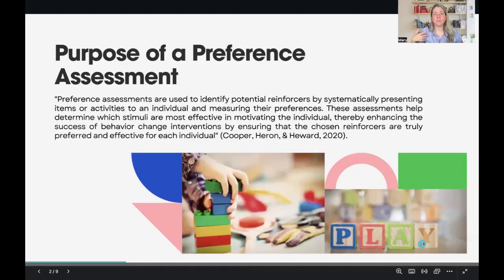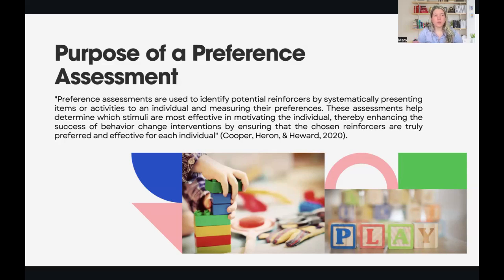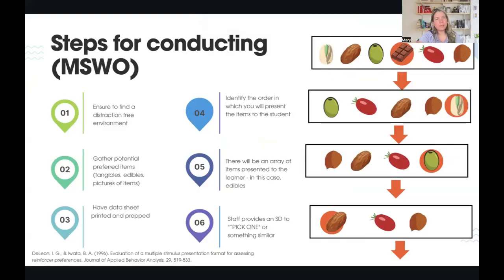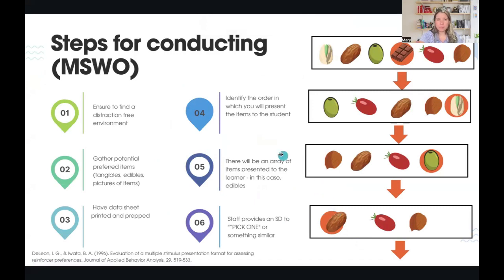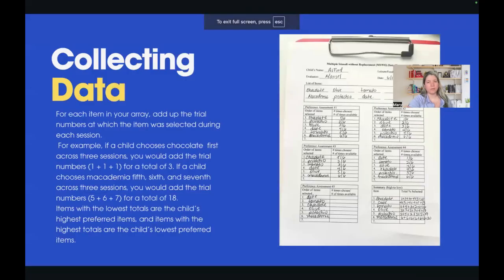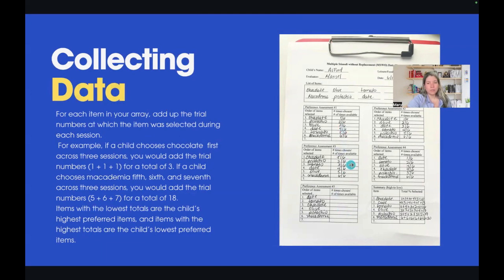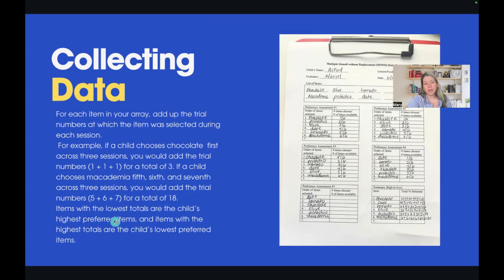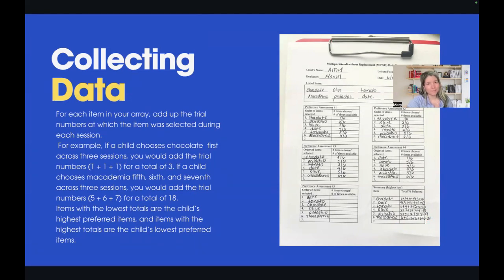Steps for Conducting a Multiple Stimulus without Replacement (MSWO) Preference Assessment in ABA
An MSWO Preference Assessment allows a teacher to create a hierarchy of the child’s preferences in a very short amount of time. This is an appropriate assessment for children who are able to select preferred items among a large array of items.

However, if a child engages in problem behavior when a preferred toy is taken away, an MSW Preference Assessment should be used for tangible items (i.e., toys). If a child is able to choose highly-preferred items over low-preferred items, but is unable to scan more than two items on a surface, a Paired Stimulus Preference Assessment should be used. If a child is unable to choose highly-preferred items over low-preferred items, or demonstrates a side bias (i.e., selecting items only on one side), a Single Stimulus Preference Assessment or Free Operant Observation should be used.

In an MSWO Preference Assessment, the teacher places an array of items (usually toys or edibles) in front of the child, and allows him or her to select one. After the child plays with or consumes the item, the teacher removes it from the array. Each time the teacher presents the array, this is known as one trial.

Reference: Chazin, K.T. & Ledford, J.R. (2016). Multiple stimulus without replacement (MSWO) preference assessment. In Evidence-based instructional practices for young children with autism and other disabilities.